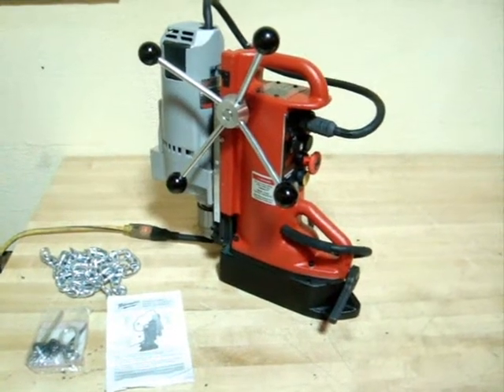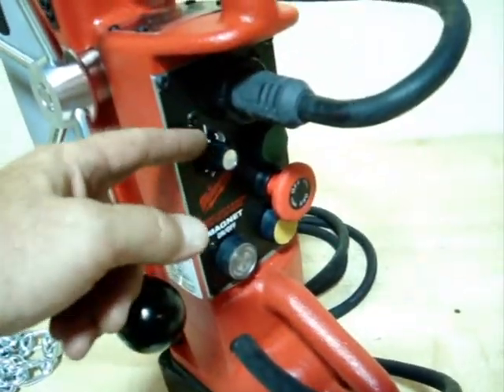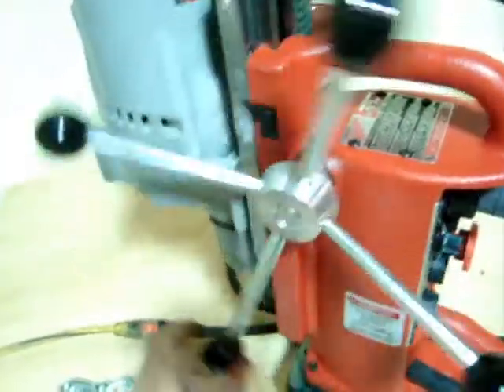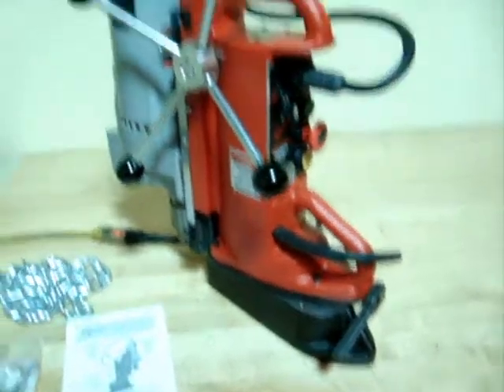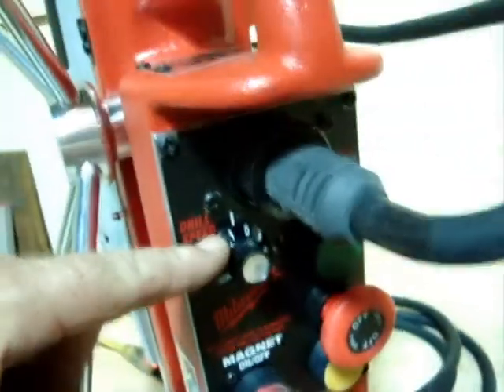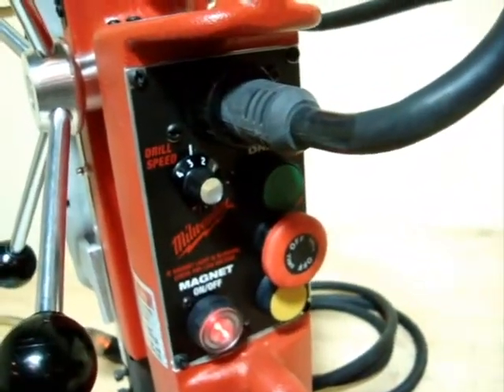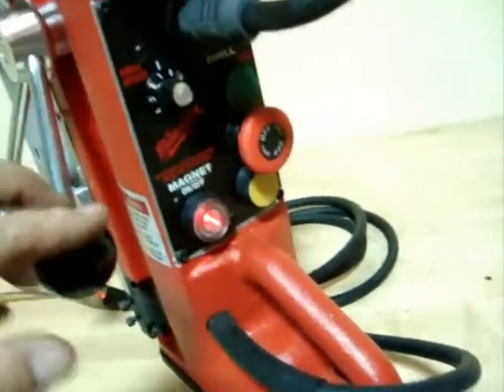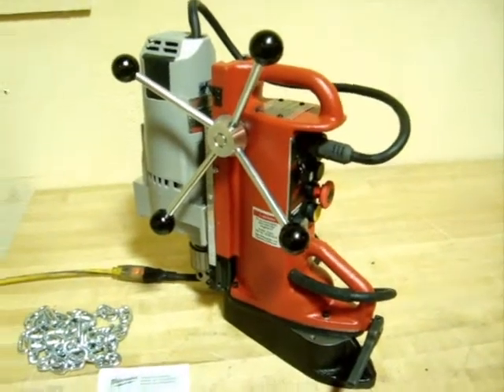MILWAUKEE 4206 1 MAG BASE DRILL 400204